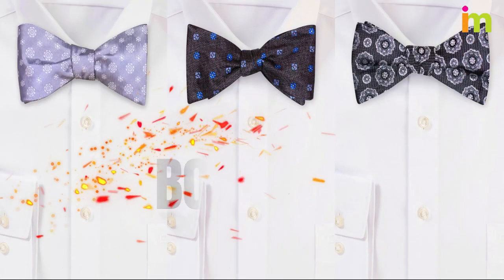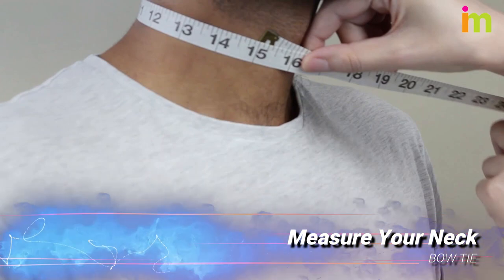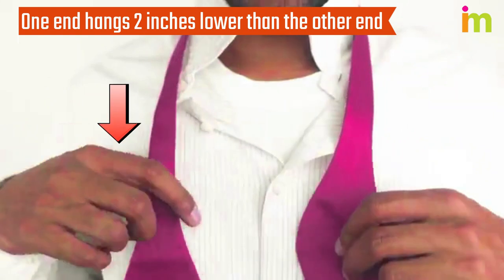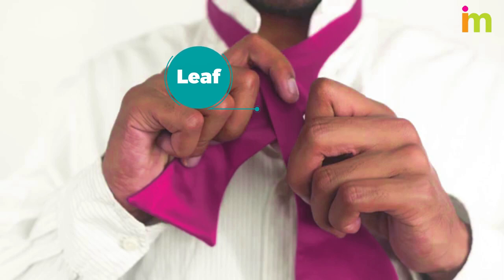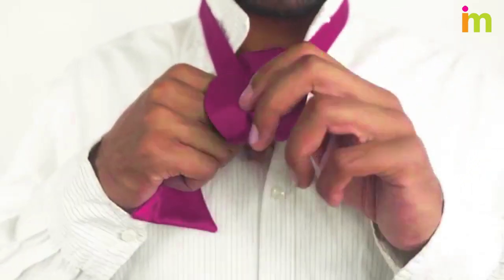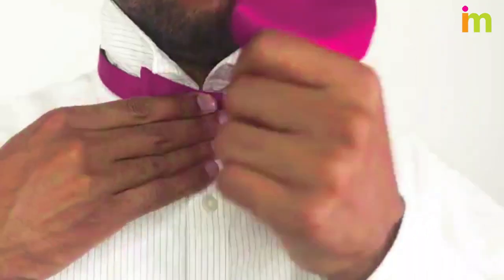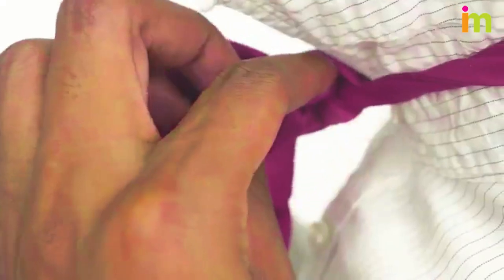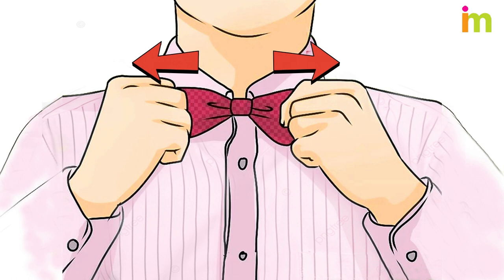How to Wear a Bow Tie | How to Tie a Bowtie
Dress up your next formal outfit with a fancy bow tie.
Put the bow tie around your neck so one side is slightly longer. Cross the long side over the short side, and pull it through the neck loop.
Fold the short side at its widest point to make a bow shape. Hold it horizontally where your tie overlaps.
Drape the long side over the front of the short side. Fold the long side into a bow shape at its widest point.
​​Pull the folded end of the long side through the tie’s loop. Pull the folded ends on each side of the tie to tighten it.